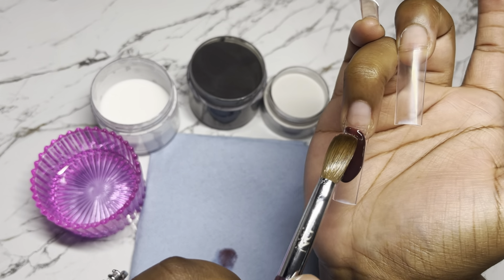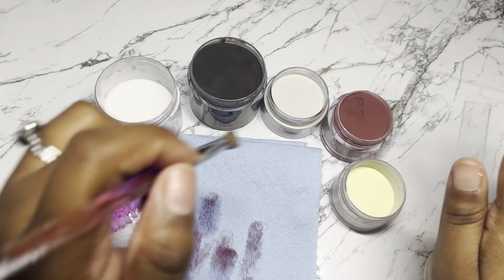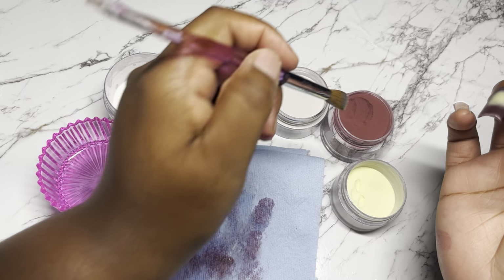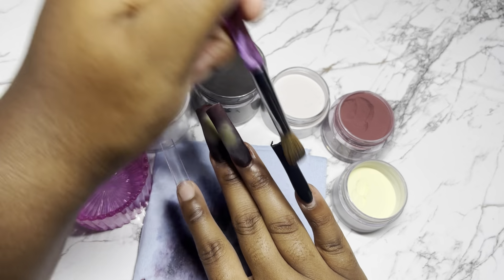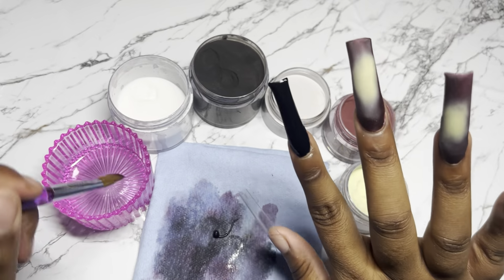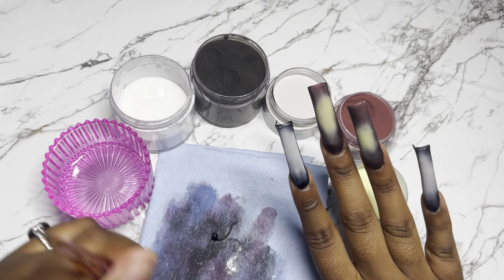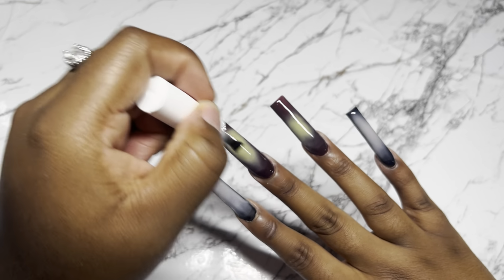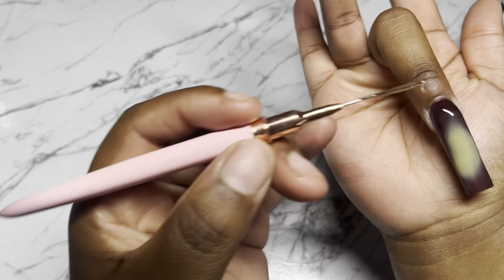DARK AURA ACRYLIC NAILS🖤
Therefore, if anyone is in Christ, he is a new creation; the old has gone, the new has come!
—2 Corinthians 5:17

❤️USE MY CODES $$$ OFF YOUR ORDERS❤️
Link to all my codes can be found here 👇🏾👇🏾👇🏾

If you would like to collaborate or want me to review or do business.